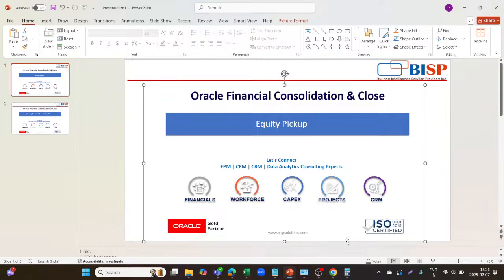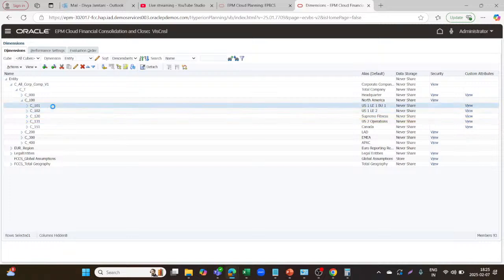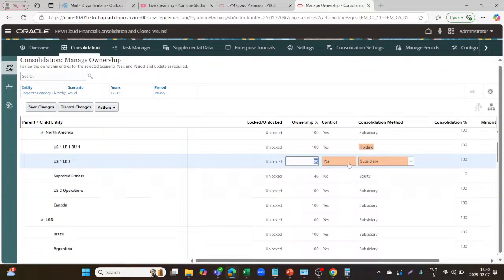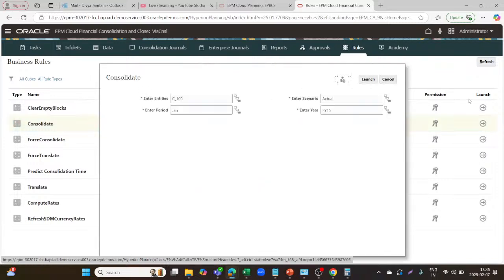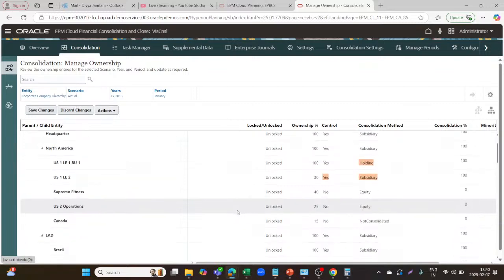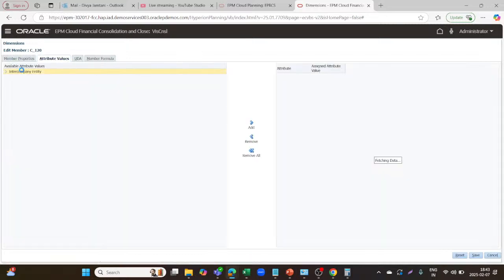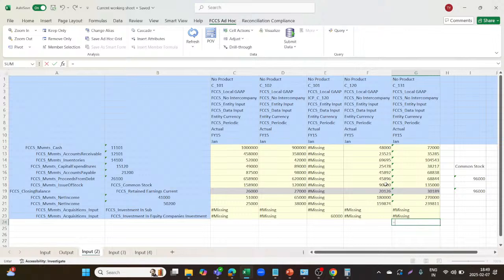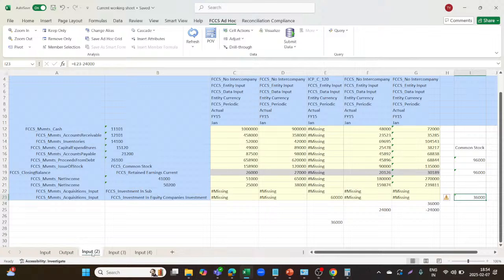Learn Oracle FCCS Advanced Topics: Mastering Equity Pickup Processes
Join our in-depth webinar on Oracle Financial Consolidation and Close Cloud Service (FCCS) as we explore advanced topics, focusing on the Equity Pickup feature. Learn how to enable and configure Equity Pickup, understand its processing sequence, and discover best practices for accurate financial consolidation. This session is ideal for finance professionals and system administrators aiming to enhance their consolidation processes within Oracle FCCS

Got questions? Drop them in the chat during the live session! 💬